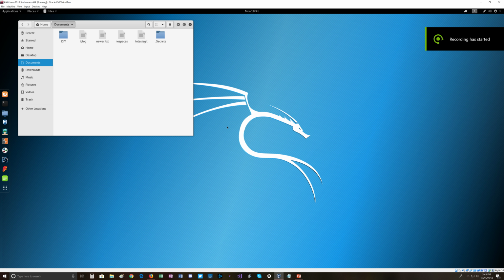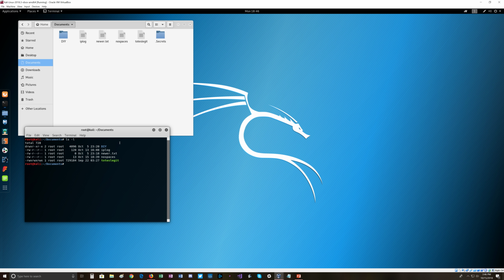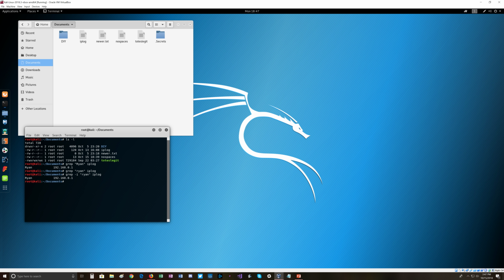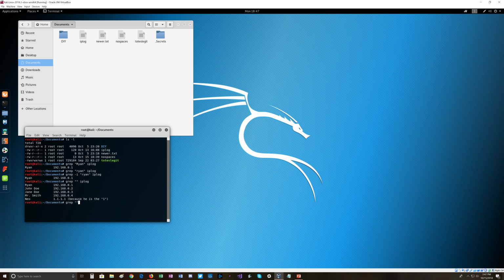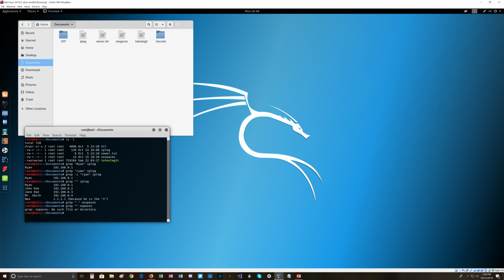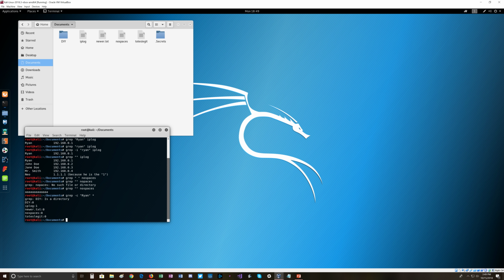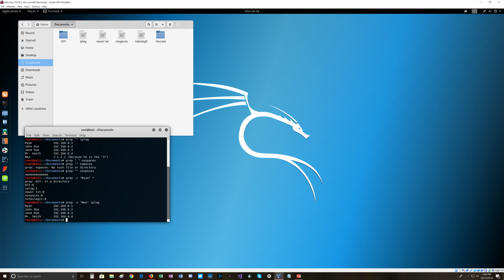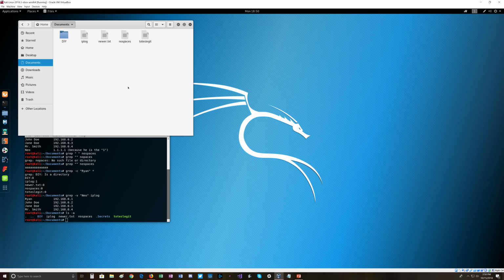Grep Intro Tutorial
Learn the basic commands behind grep.